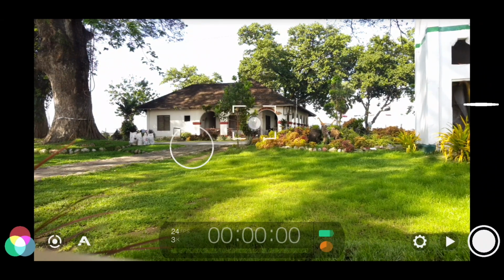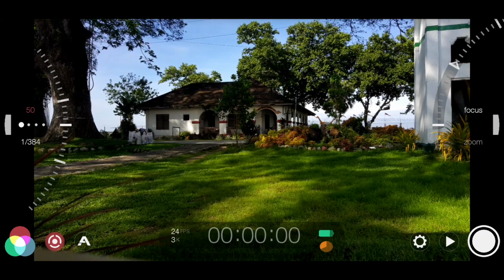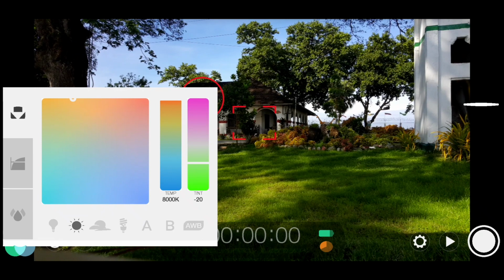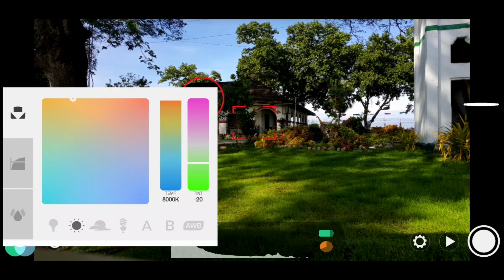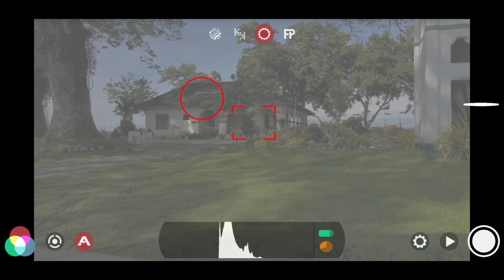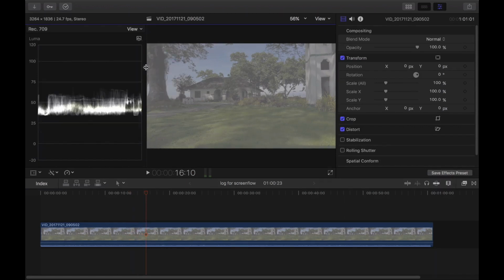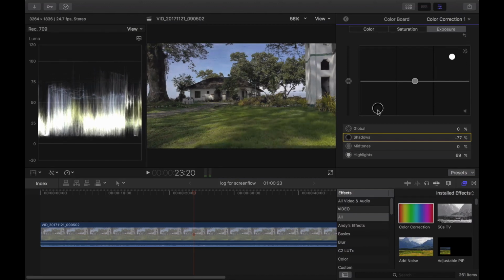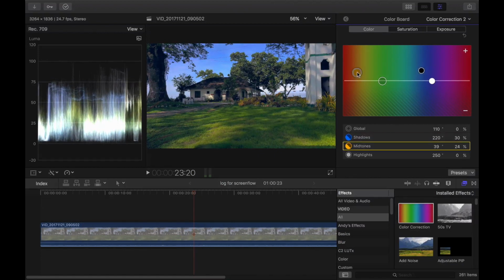How to Film Log on Filmic Pro Android Samsung S8+ & Color grade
Get Maximum Dynamic Range using Log profile gamma curve on Filmic Pro.  Film log profile on your smartphone!
@4:26 Tutorial on easiest way to color correct and grade Filmic Pro Log footage.
This was shot using Samsung S8+  Filmic Pro Android version 6.0.3

Filming Log profile used to be only available to high end expensive cameras but today, with just a tiny fraction of that cost, we can also wield the power to film log with our smartphones and get that amazing tonal details with our video's deepest shadows and highlights.